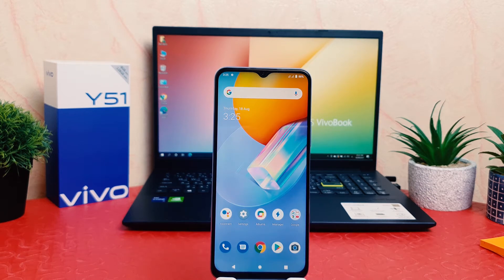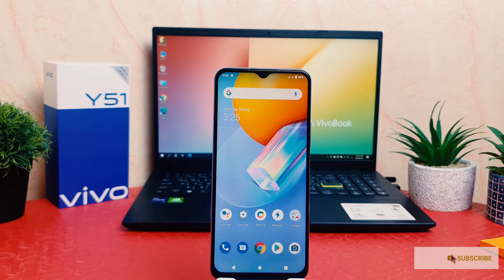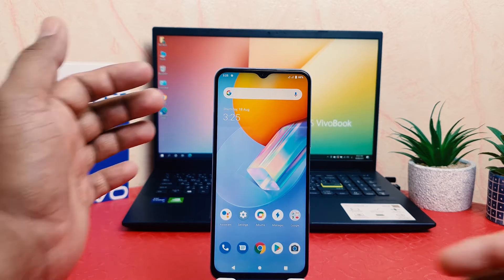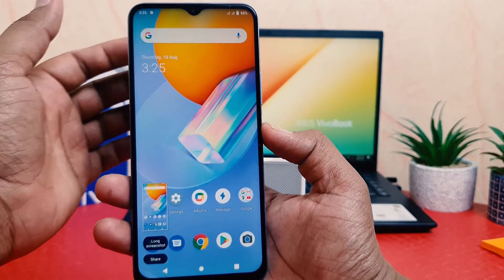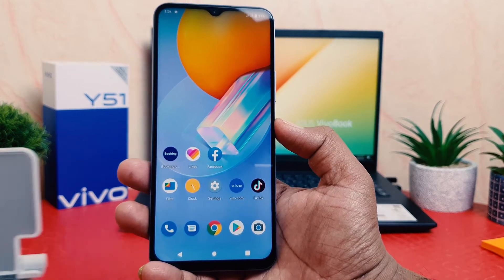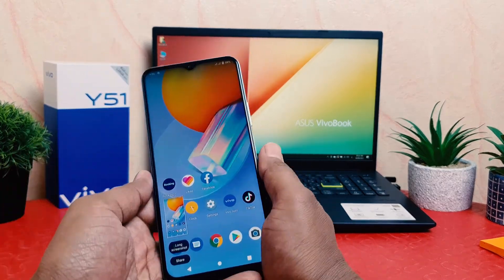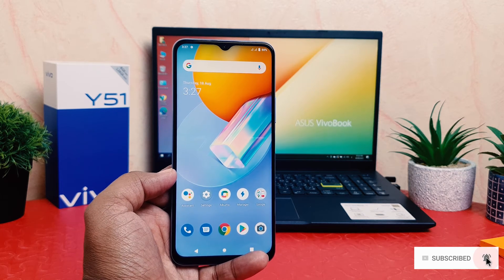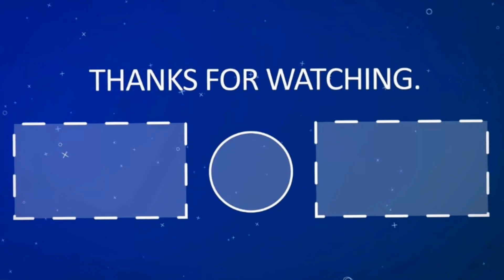Vivo Y51: How to Take Screenshot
Vivo Y51 (5,000mAh) mobile was launched on 3rd December 2020. The phone comes with a 6.58-inch touchscreen display with a resolution of 1080x2048 pixels. Vivo Y51 (5,000mAh) is powered by an octa-core Qualcomm Snapdragon 665 processor. It comes with 8GB of RAM. The Vivo Y51 (5,000mAh) runs Android 11 and is powered by a 5000mAh battery. The Vivo Y51 (5,000mAh) supports proprietary fast charging.

As far as the cameras are concerned, the Vivo Y51 (5,000mAh) on the rear packs a 48-megapixel primary camera with an f/1.79 aperture; an 8-megapixel camera with an f/2.2 aperture, and a 2-megapixel camera with an f/2.4 aperture. It sports a 16-megapixel camera on the front for selfies with an f/2.0 aperture.

The Vivo Y51 (5,000mAh) runs Funtouch OS 11 is based on Android 11 and packs 128GB of inbuilt storage that can be expanded via microSD card (up to 1000GB) with a dedicated slot. The Vivo Y51 (5,000mAh) is a dual-SIM (GSM and GSM) mobile that accepts Nano-SIM and Nano-SIM cards. The Vivo Y51 (5,000mAh) measures 163.86 x 75.32 x 8.38mm (height x width x thickness) and weighs 188.00 grams. It was launched in Titanium Sapphire and Crystal Symphony colours.

Connectivity options on the Vivo Y51 (5,000mAh) include Wi-Fi, GPS, Bluetooth v5.00, USB Type-C, FM radio, 3G, and 4G. Sensors on the phone include accelerometer, ambient light sensor, compass/ magnetometer, gyroscope, proximity sensor, and fingerprint sensor.

How to Take a Screenshot on Vivo Y51. At first, go to the screen or area where you want to perform the screenshot operation.
Then, once you hear a shutter sound or you see an animation on the screen you can release the pressed buttons. That means that you have successfully taken a Vivo Y51 screenshot.